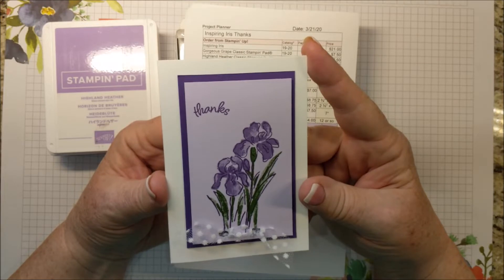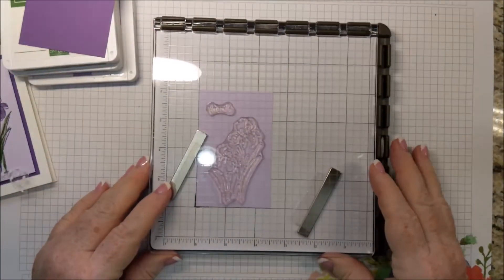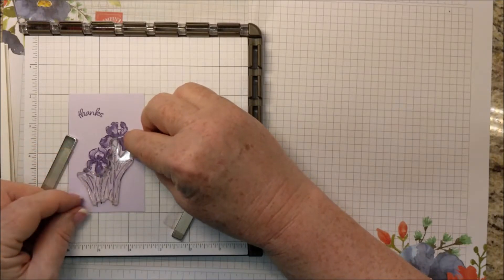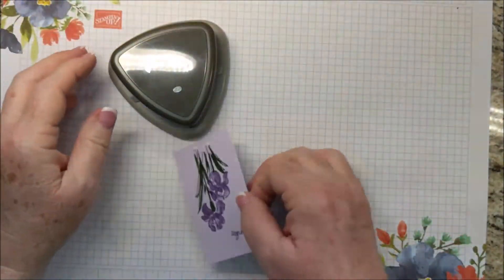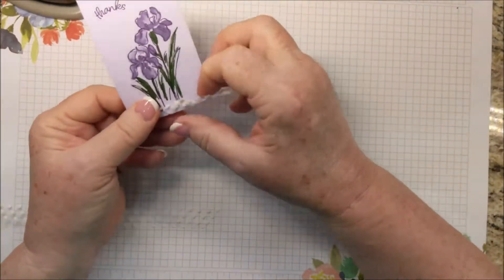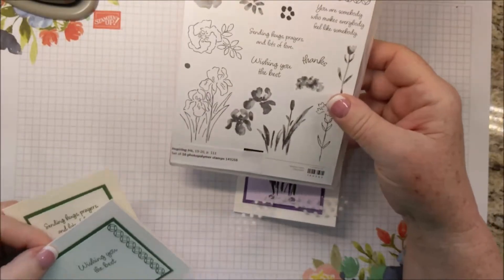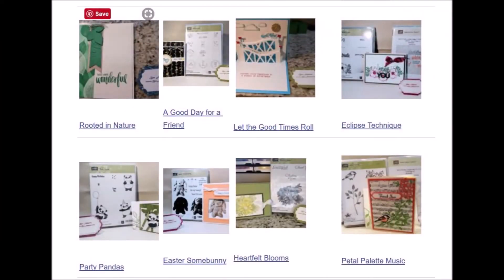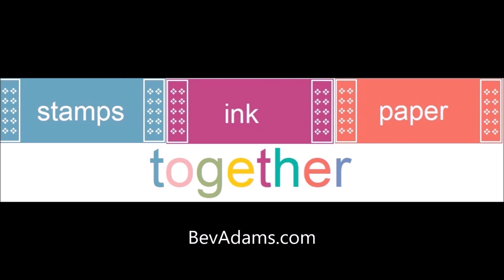Inspiring Iris Thanks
This card is quick and easy and so lovely! The video shows cards I made with the rose and carnation also included in the stamp set and equally lovely. Make this project with products from Stampin' Up!  Free directions, links for the products, plus more crafting and organization tips

Here are the products you’ll need if you are not buying my card kit.
Whisper White 5/8" (1.6 Cm) Polka Dot Tulle Ribbon [146912] - Price: $7.50